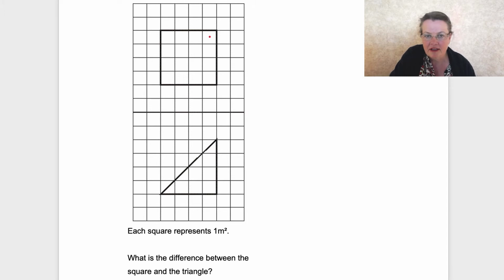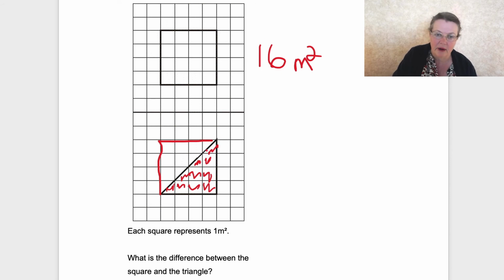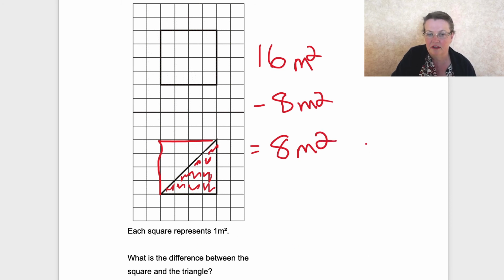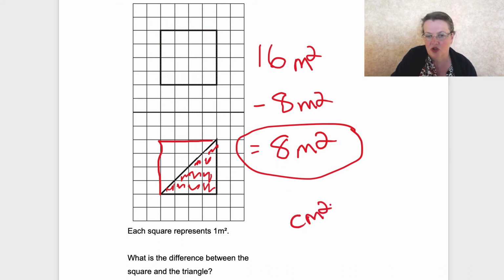11+, Scholar's Course, Book 5, Maths Paper Q10